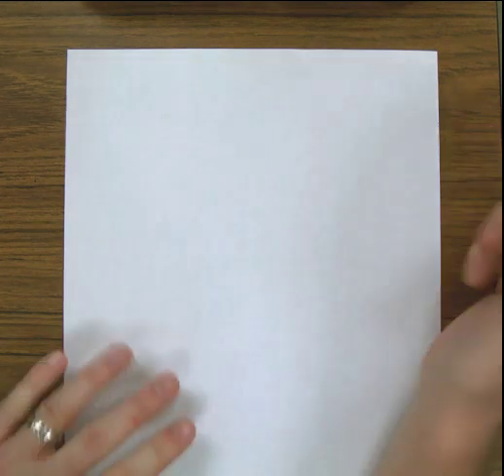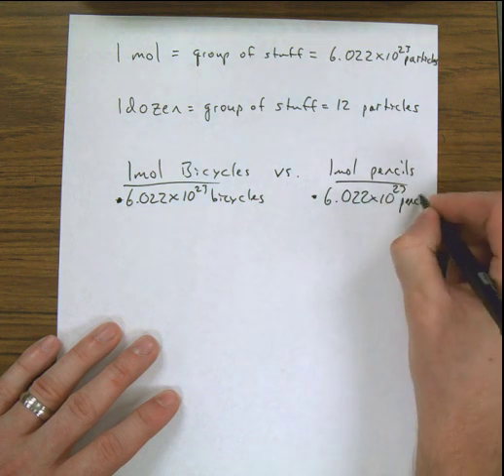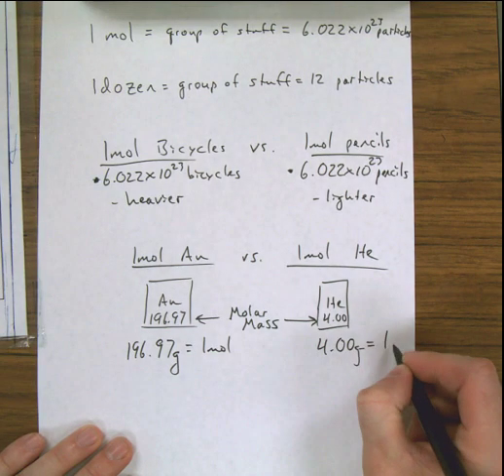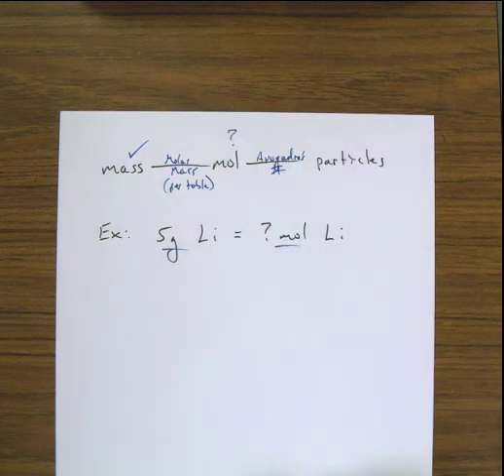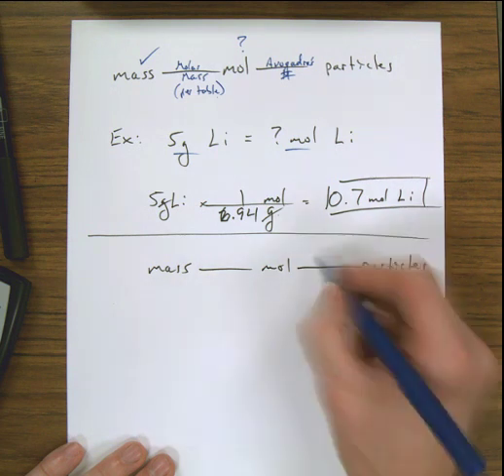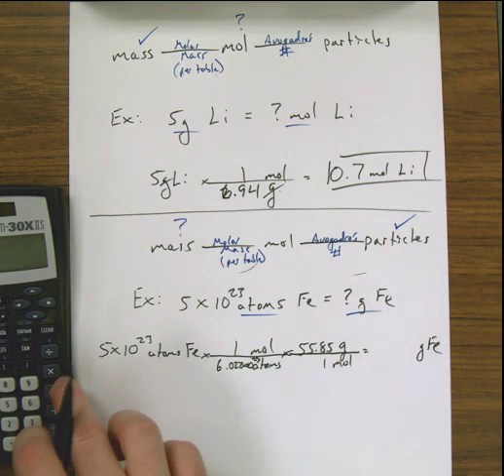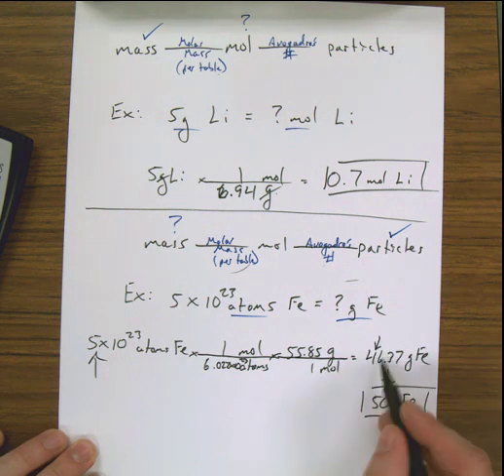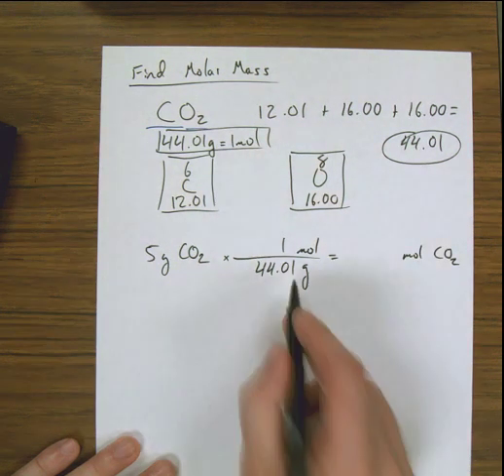How to use molar mass to convert between moles and mass.